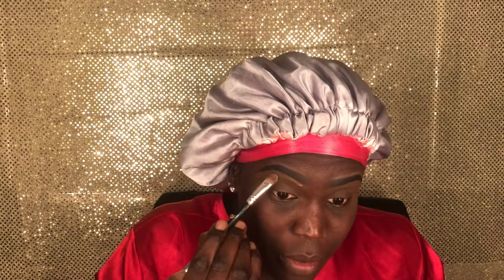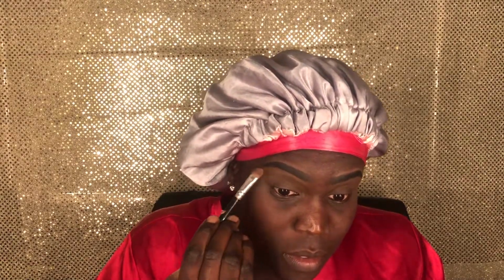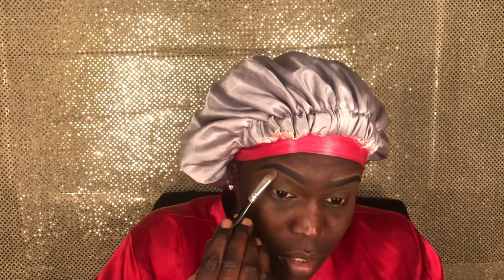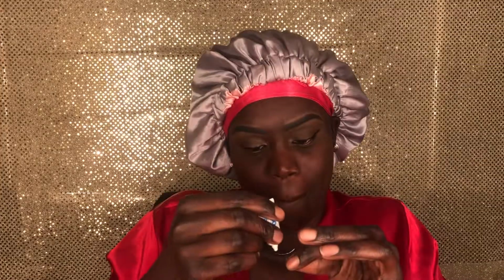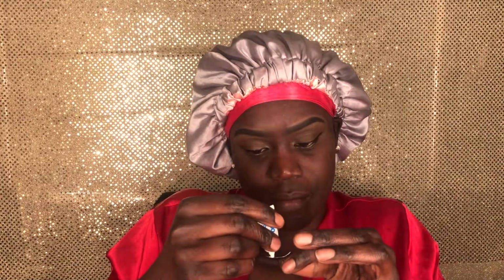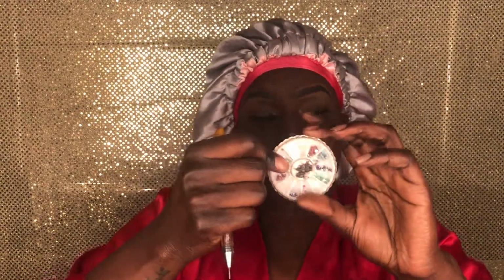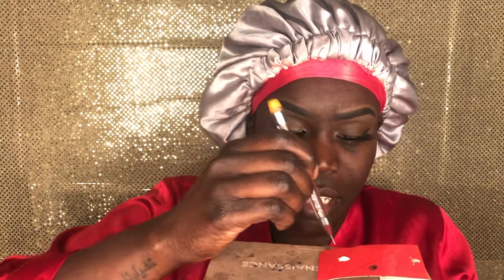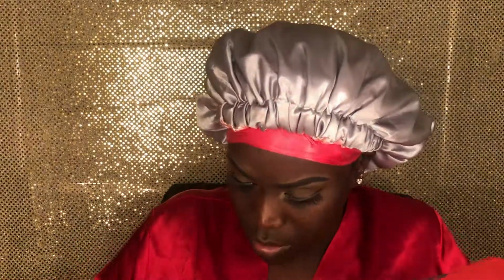How to: Simple Rhinestone crystal Glam eyelook | Vlogmas Day 11 | 12 Days of CHILLMAS 🎄🤶🏿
Welcome back is Vlogmas day 11!
Here’s an easy rhinestone makeup eye look. For this eye look I got some affordable, I mean very cheap rhinestones at my beauty supply store. Like 99 cents cheap. They were originally meant for nail designs. The bigger rhinestones were probably 2.99 I can’t remember. Tweezers are an option, but I love the gem pen I melted with my hot comb before filming this video. Best believe I’m ordering another.

Chow for now!

Chellina Achol 😘

SPECS!
Filmed on iPhone X
Edited with Final Cut Pro X